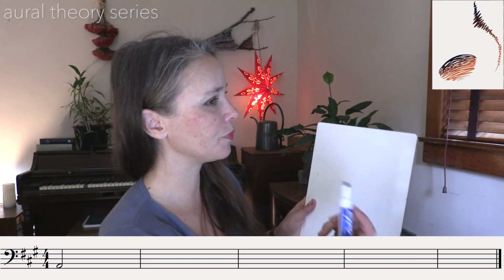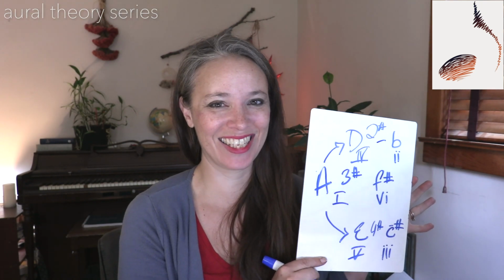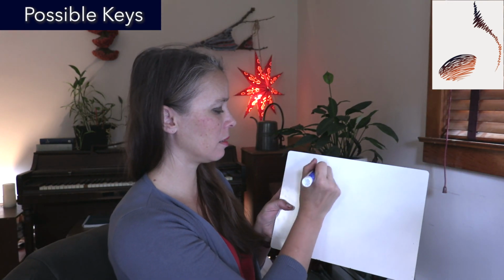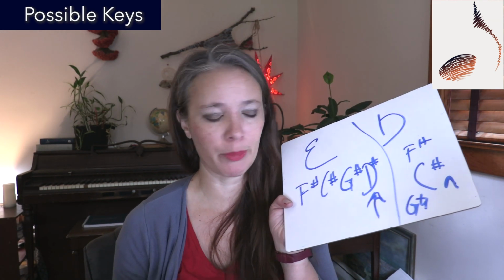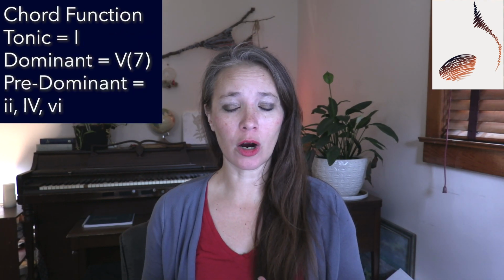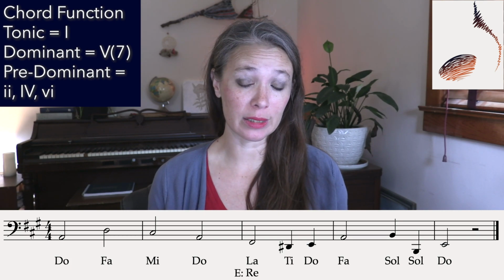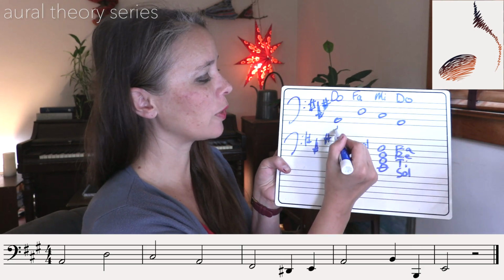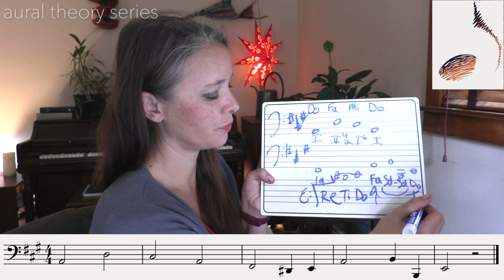Modulating Dictation Set 1: Part 1 - Harmonic Dictation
Today's dictation is the first of a two-part video and features a Harmonc Dictation that starts in A major and is 11 chords, 5 measures.

Timecode:
Overview Listening: 3:48
Bass Listening #1: 5:20
Bass Listening #2: 6:00
Mini-Lesson - Tonic Expansion: 6:35
Bass Listening #3: 8:50
Bass Explanation: 9:25
Bass + Chords: 11:55
Mini-Lesson: Chord Function: 12:05
Chords Listening #1: 17:42
Chords Listening #2: 18:29

The Aural Theory Series is an ever-growing collection of melodic and harmonic dictation practice exercises that will give high school and college music students an extra boost in their efforts to improve their ear training skills.